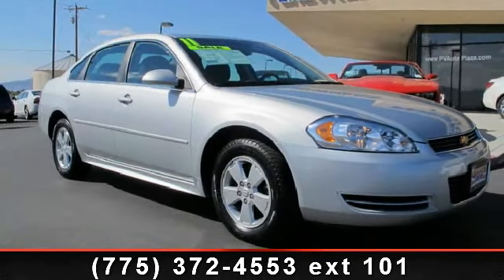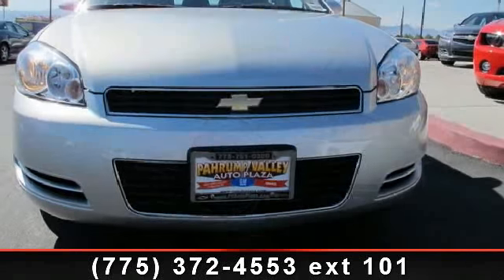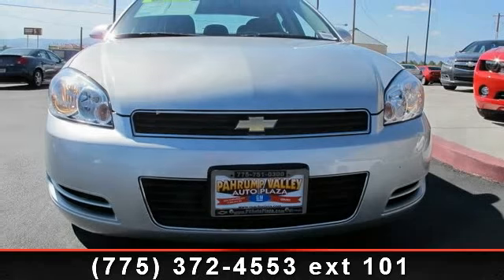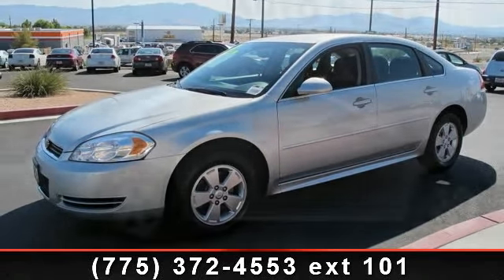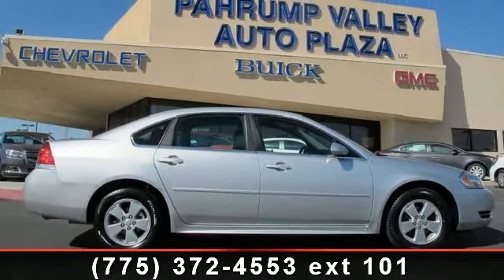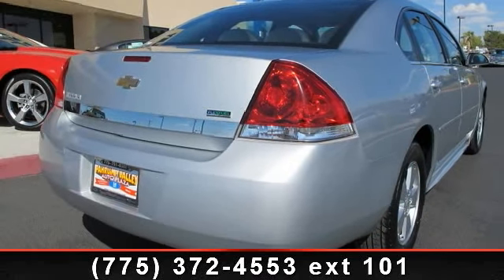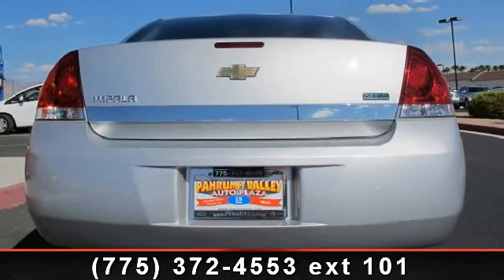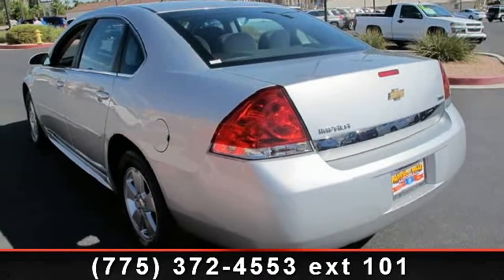2011 CHEVROLET IMPALA - Pahrump Valley Auto Plaza - Pahrump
EPA 29 MPG Hwy/19 MPG City! LS Fleet trim, SILVER ICE METALLIC exterior and EBONY interior. CD Player, Flex Fuel, Head Airbag. AND MORE! KEY FEATURES INCLUDE: Flex Fuel, CD Player Remote Trunk Release, Keyless Entry, Child Safety Locks, Electronic Stability Control, Bucket Seats. LS Fleet with SILVER ICE METALLIC exterior and EBONY interior features a V6 Cylinder Engine with 211 HP at 5800 RPM*. EXPERTS ARE SAYING: Edmunds.com explains "Smooth, quiet ride; simple controls; available six-passenger seating; large trunk.". Great Gas Mileage: 29 MPG Hwy. AutoCheck One Owner WHO WE ARE: Here at Pahrump Valley Auto, you will find the right car and we will make it the right price. We are conveniently located to serve our Pahrump and Las Vegas Chevrolet customers at East Charleston Park Avenue. Come to Pahrump Chevrolet Buick GMC for hometown service at a low, low price! Pricing analysis performed on 8/4/2012. Horsepower calculations based on trim engine configuration.